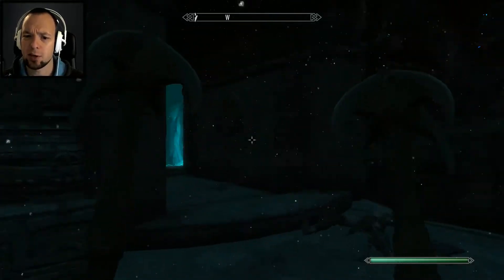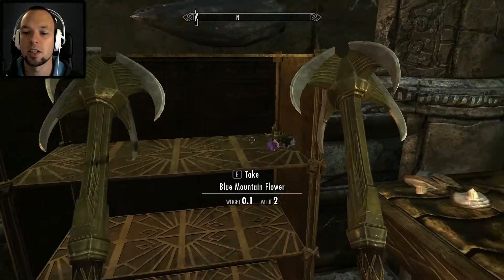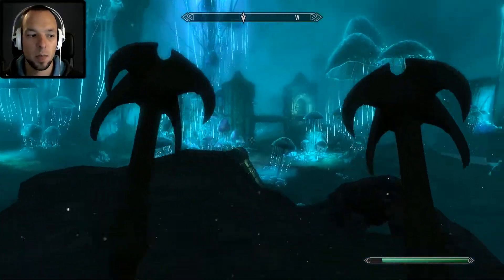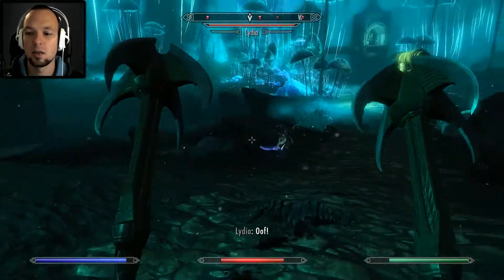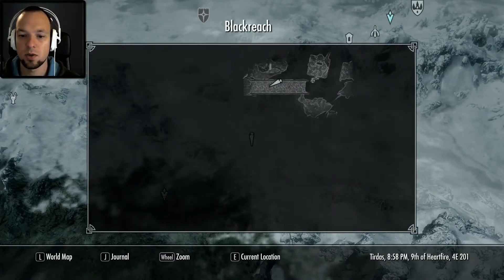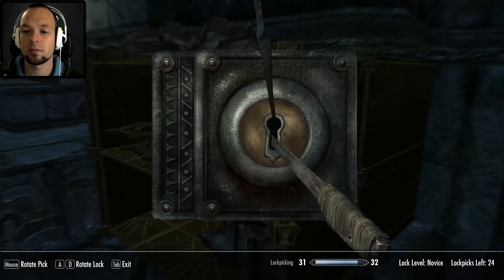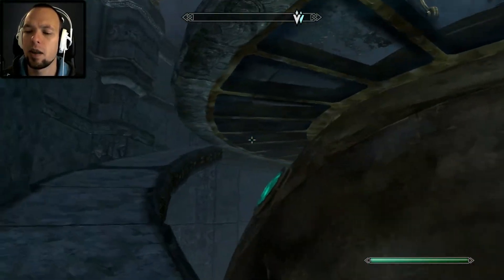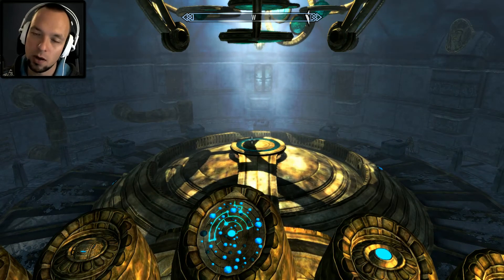LION-HEARTED WEASEL - Let's Play Skyrim - Part 51 ★ Skyrim Gameplay / Skyrim Playthrough